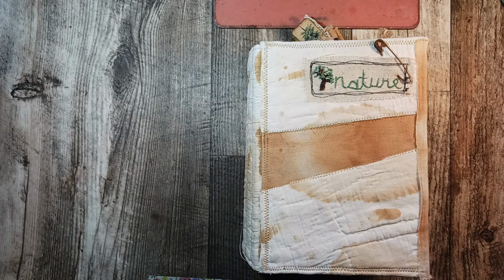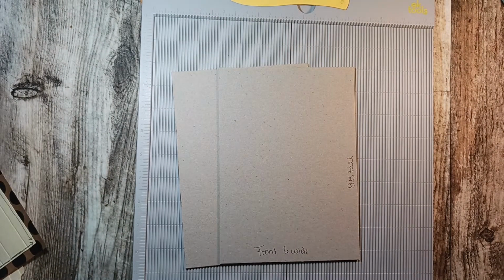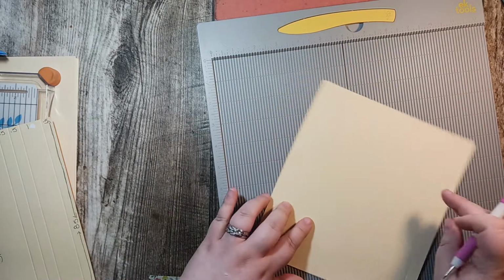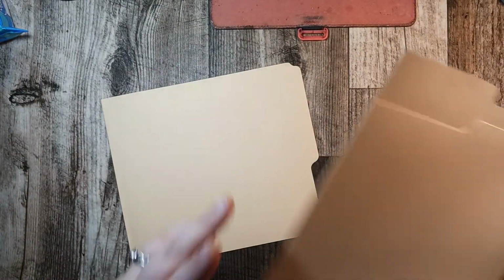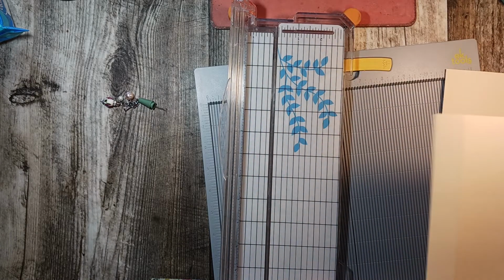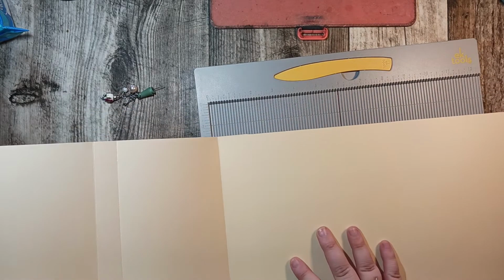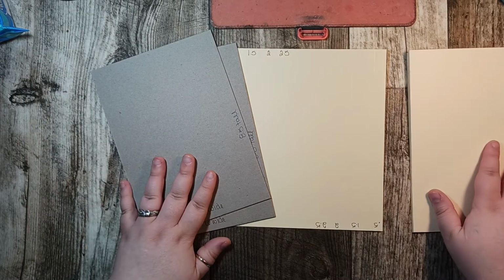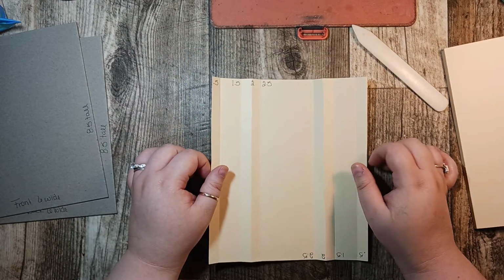Jump Ring Journal Start to Finish Video 1